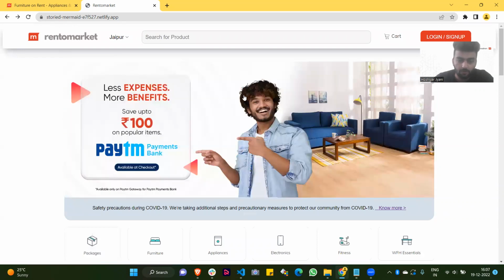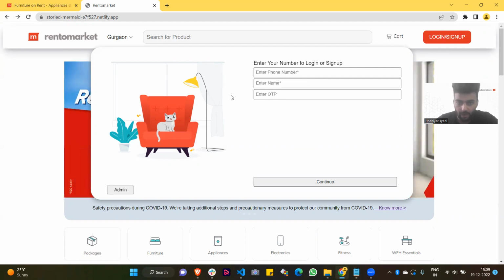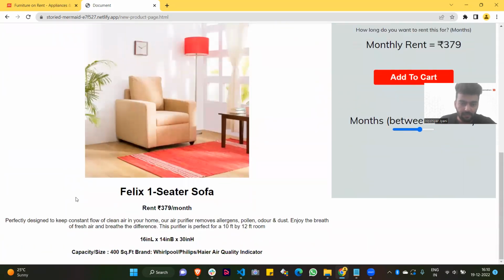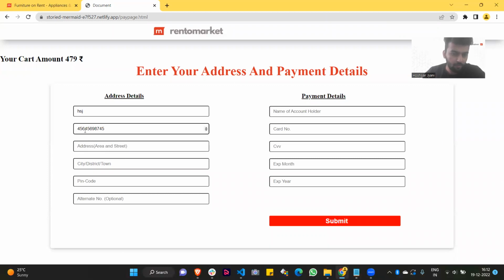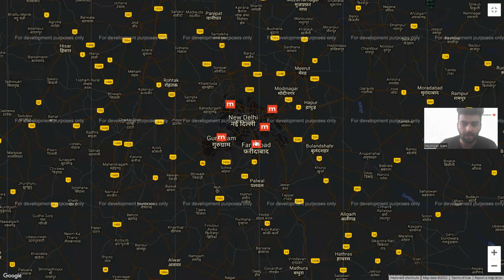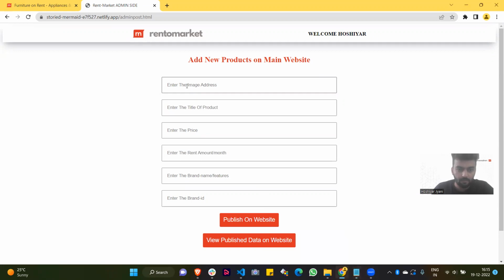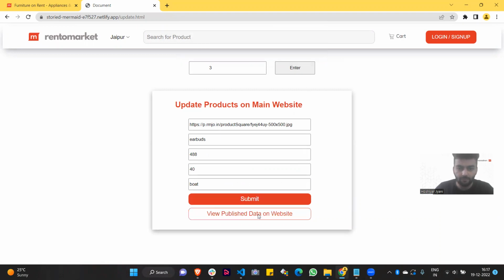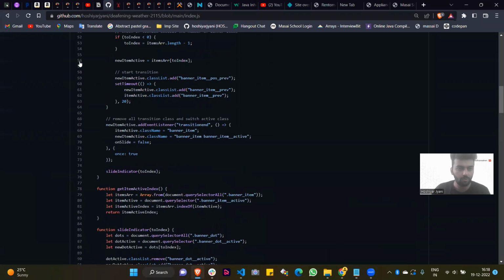RENTOMOJO Website Clone Using HTML CSS JavaScript || Clone of RENTOMOJO Website || Lang. - English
RENTOMOJO WEBSITE CLONE,
Tech Used - ( Filter, Sorting, Searching, Add To Cart, Login-Signup, Buy A Product, Rendering the data from JSON File, Admin side Work, You Can Add Product, You Can Modify the product, You can Remove the product, Using API of Google map API we Implement the map in Website with different Functionality ),
Clone of RentoMojo using HTML CSS and JS,
Clone of E-commerce Website,
Demonstrate RentoMojo Website in English,
How To Clone a Website Using Html Css And JS,
Clone of a Website From Scratch using HTML CSS js

My Gears -
Small Tripod